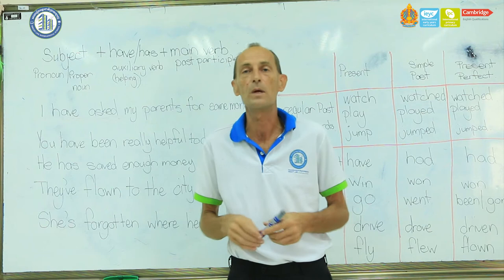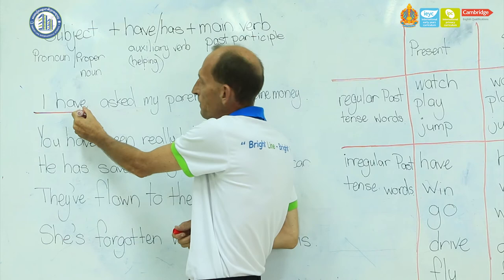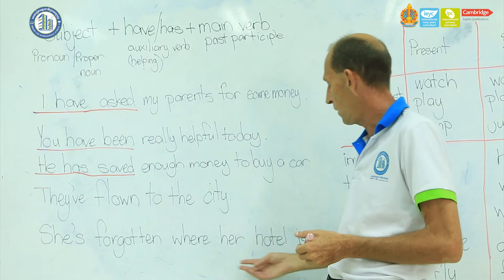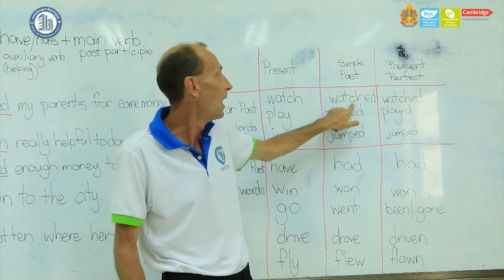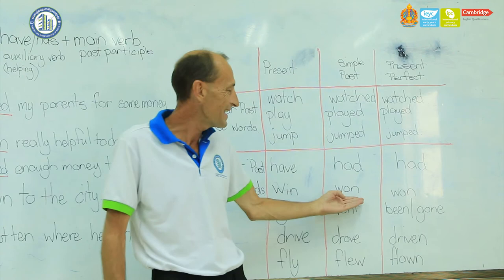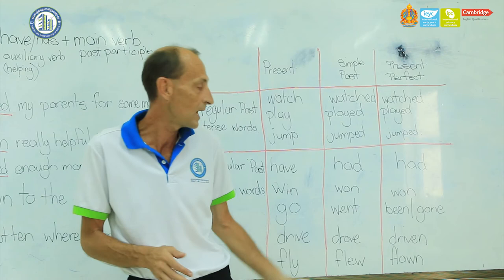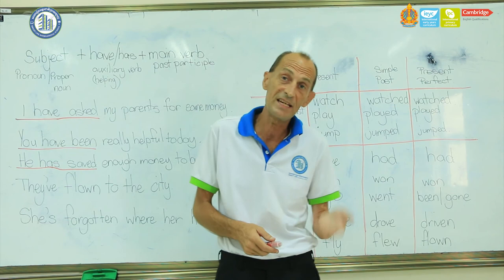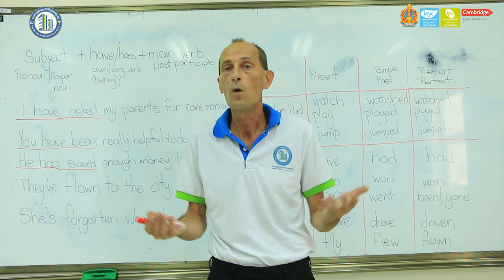present perfect tense